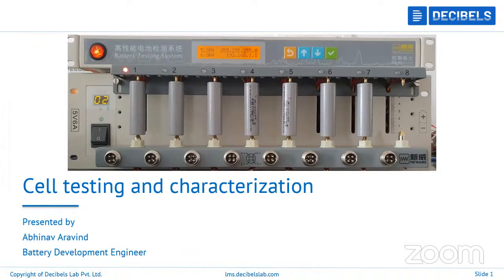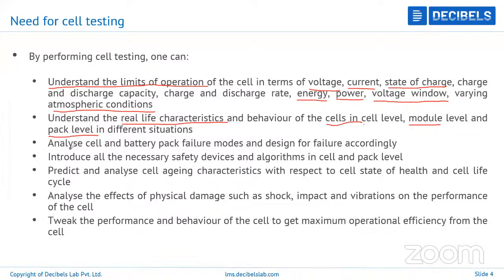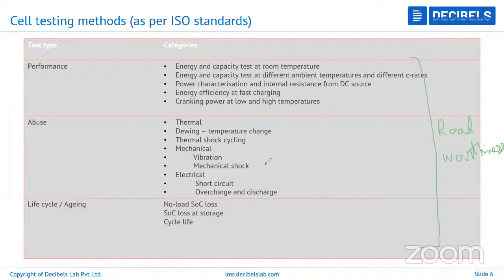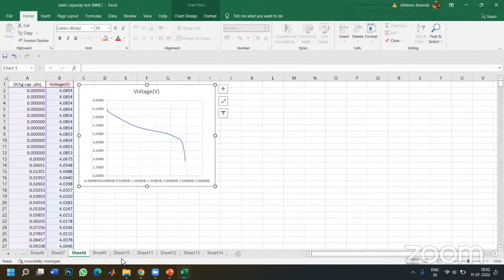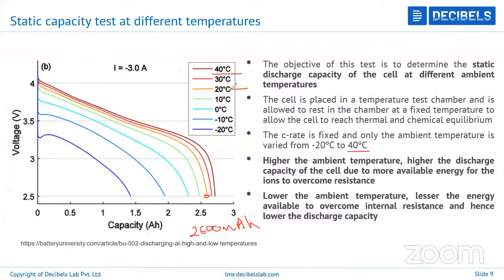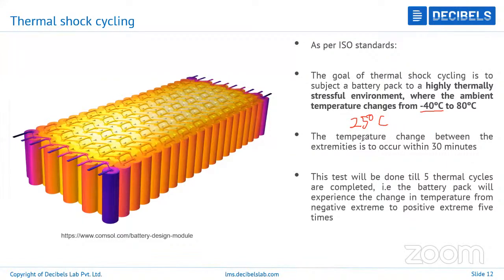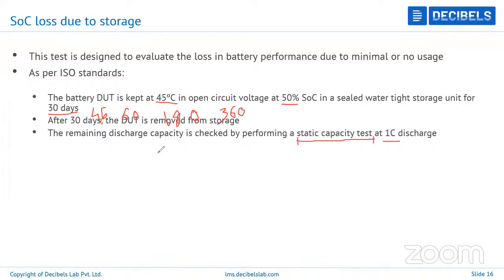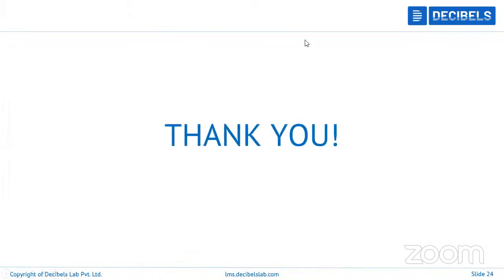Decibels Certified Bootcamp on Li-ion Cell Chemistries & Characteristics | Day 03